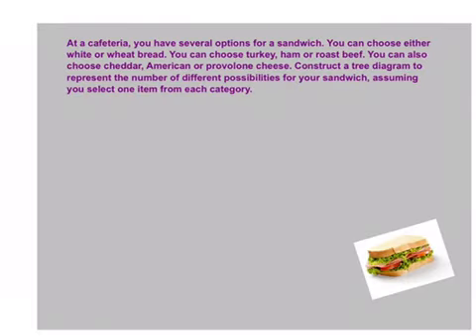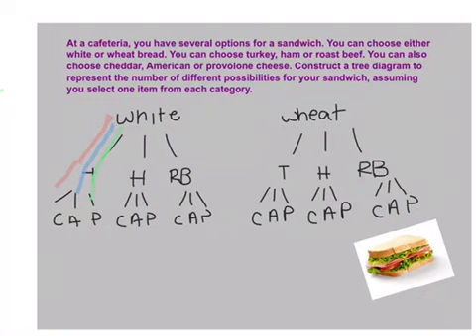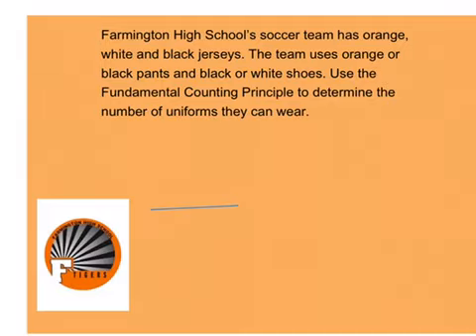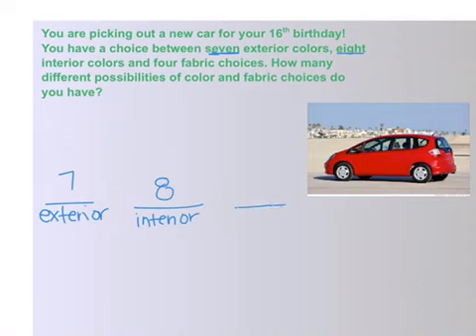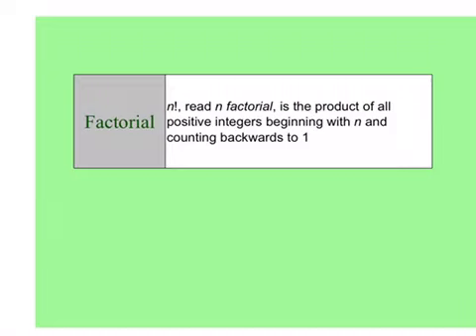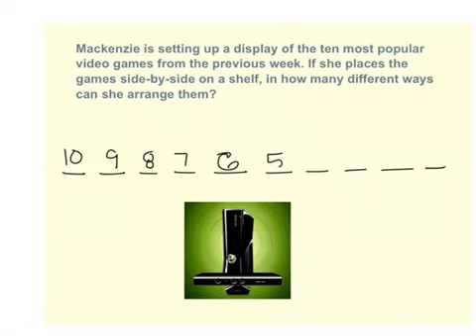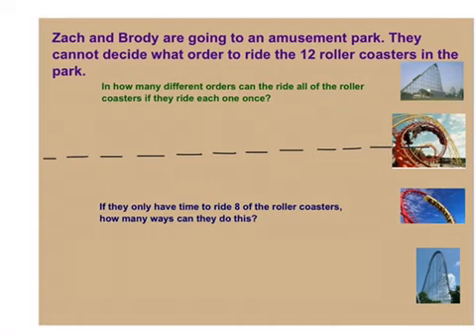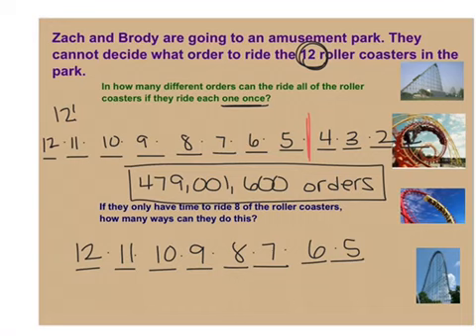Unit 7 LT 1 Fundamental Counting Principle